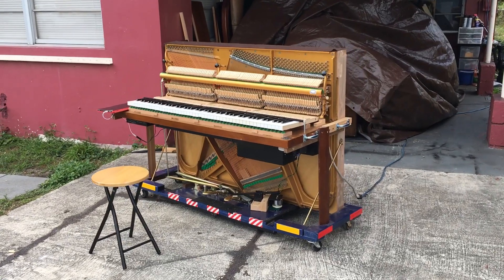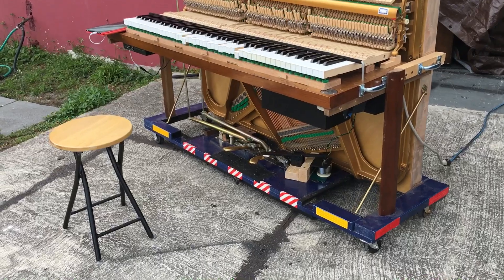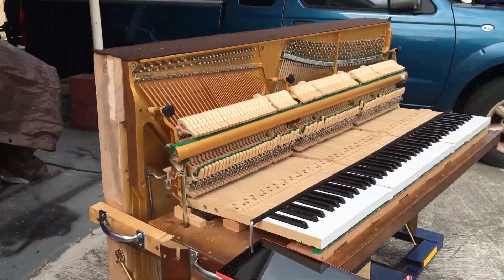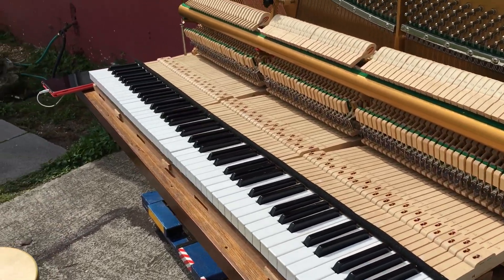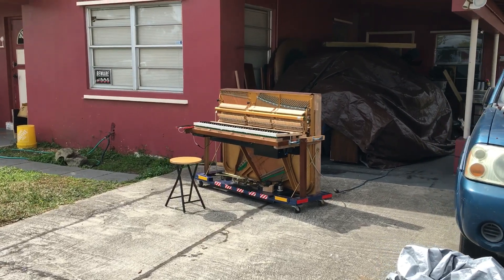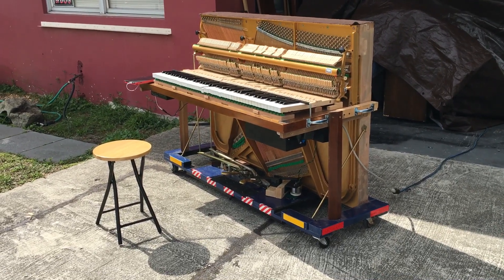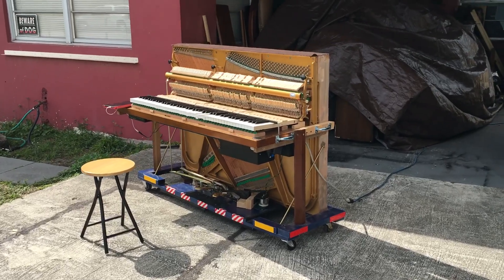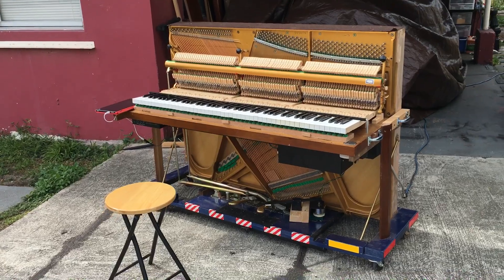Kris Nicholson Update on his Naked Street Piano QRS Pianomation Player System Instaled